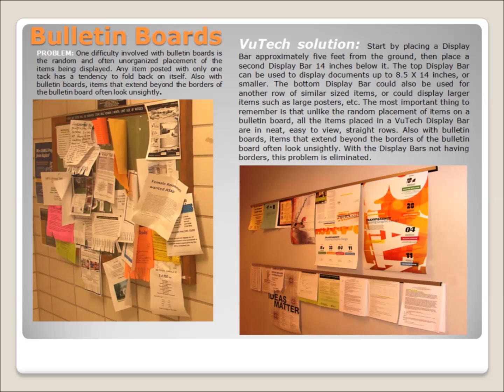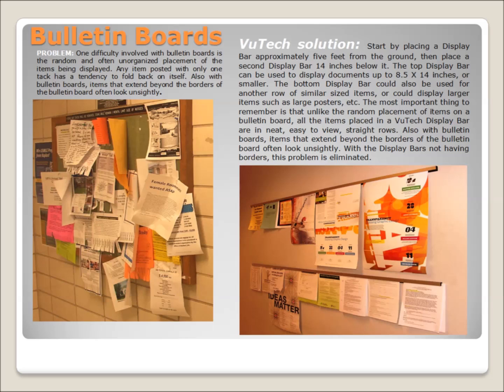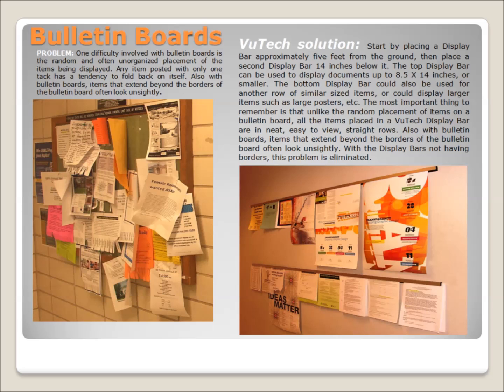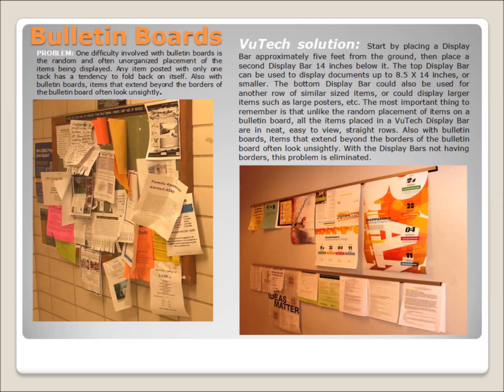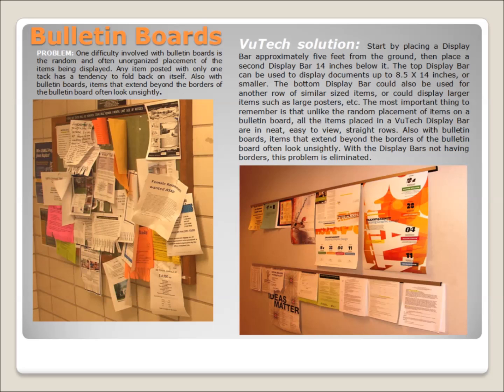bulletin board alternative / replacement by VuTech Display Systems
Simply and effectively display a variety of different sized documents, photos, large posters, graphs, artwork, blue prints, training materials, banners, and many other important office and classroom visual items. Eliminate costly damage to wall surfaces and the materials being displayed when using conventional devices such as stickpins, tape, tacks, tack strips, and Velcro. Our Display Bars often replace display cabinets, cork tack strips, bulletin boards, and tripods as the preferred method of mounting or displaying hard-copy visual items.
Simply attach the VuTech Display System to walls and other facility surfaces by utilizing either an adhesive or magnetic backing. Then insert the materials to be displayed into the Display Bar, including even multiple copies in stacks up to1/8 inch thick. Once inserted all the sheets are held firmly in place by counter-balanced rows of patented “Gripping Rubber Fingers” inside the bars. To release items simply pull down and out at a forty-five degree angle.
The VuTech Display System is available in stock sizes of 6, 9 and 18 inches, 1ft., 2ft., 3ft., 4ft., 5ft., and 6ft. Models with magnetic backing are perfect for use on metal surfaces such as metallic whiteboards, file cabinets, doors, elevator walls, paper towel dispensers, and many other metal surfaces. An adhesive backing allows attachment on virtually any smooth or textured surface including glass, textured drywall, brick, and cinder-block walls. for a listing of display challenges faced by most facilities, followed with an easy solution to these challenges utilizing the VuTech Display System. “Before and after” pictures of these VuTech Display Systems solutions are included.